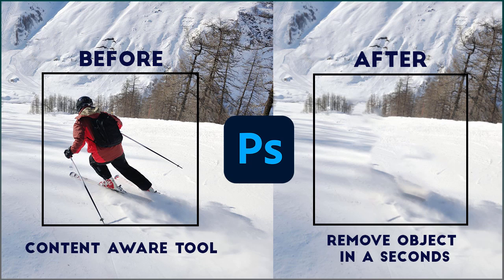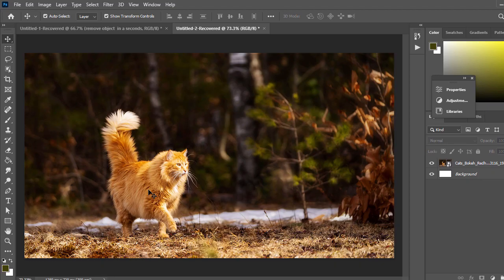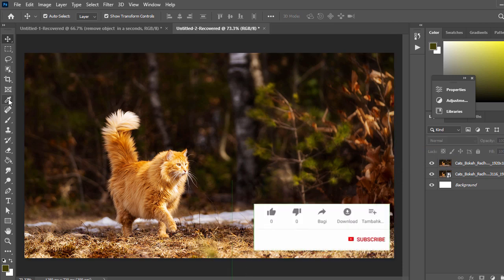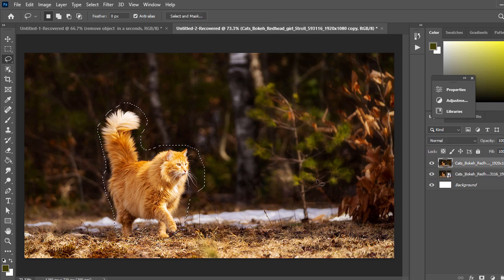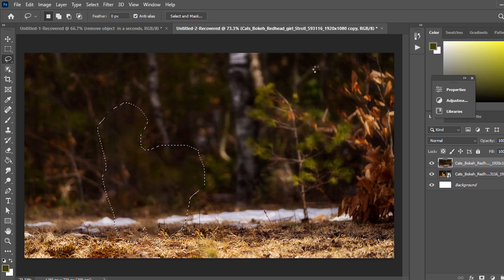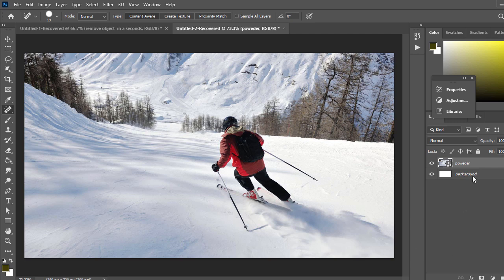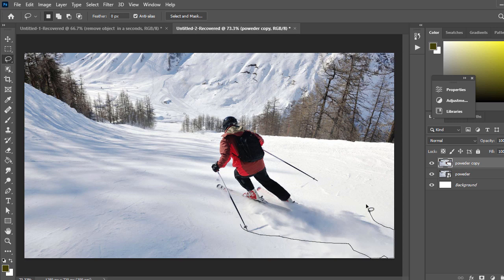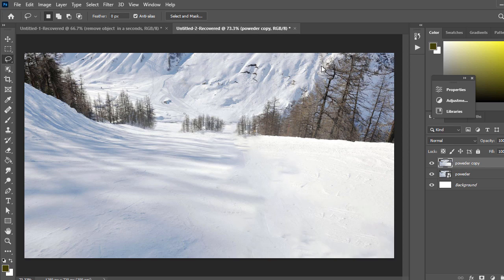content aware tool | how to remove objects in photoshop | photoshop tutorial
content aware tool | how to remove objects in photoshop

minimalist unique modern brand business illustrator photoshop flat logos